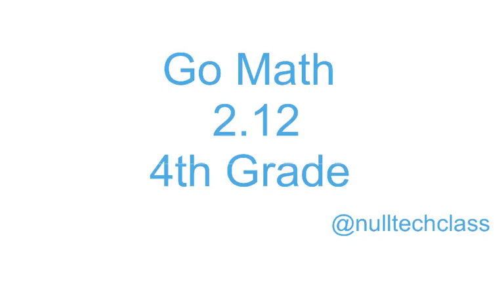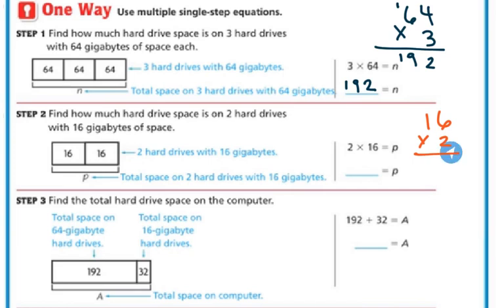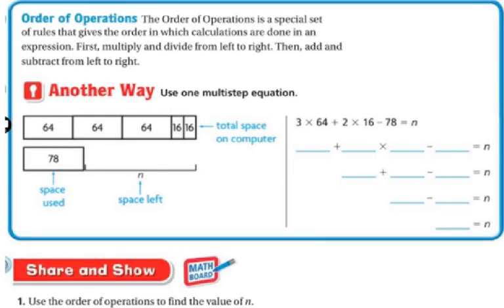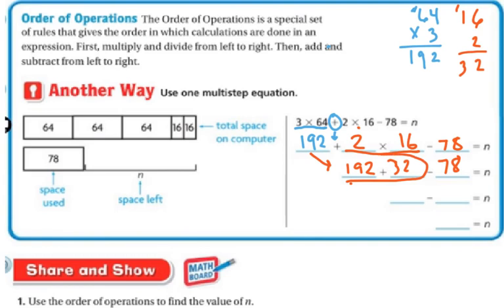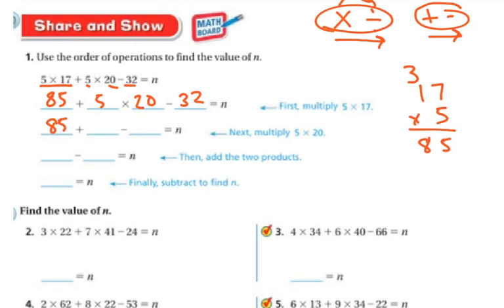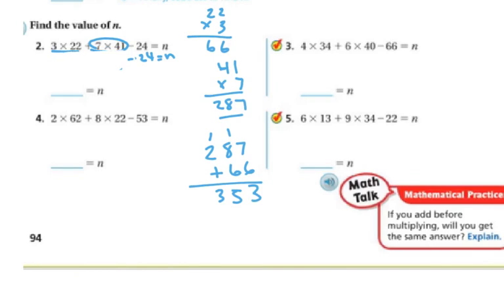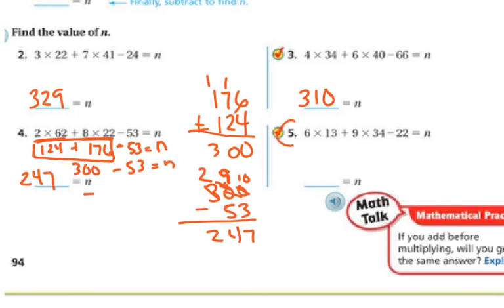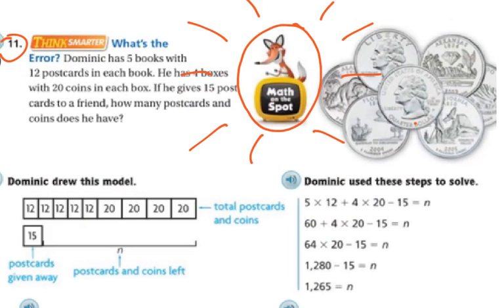4th Grade Math 2.12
Solve Multistep problems using equations